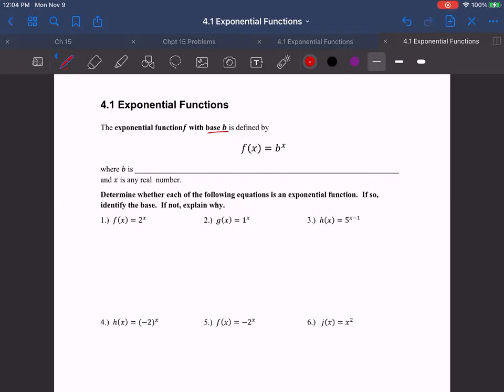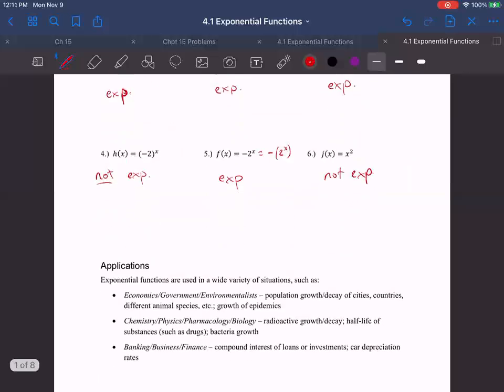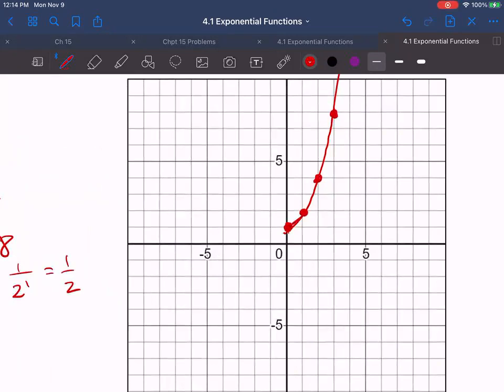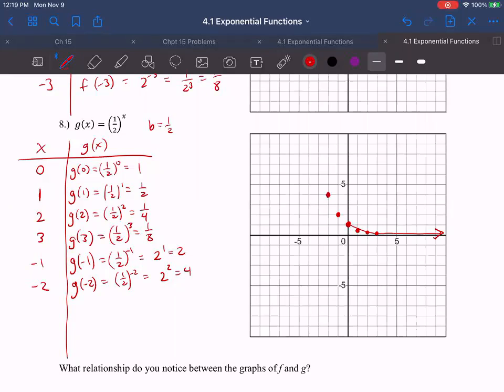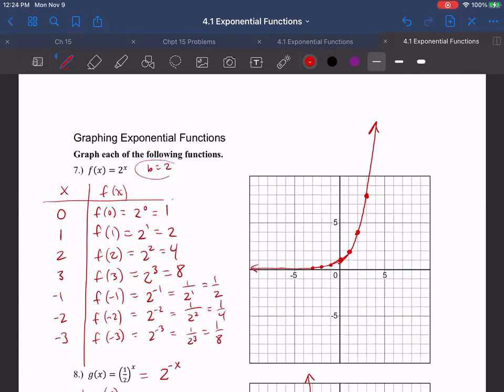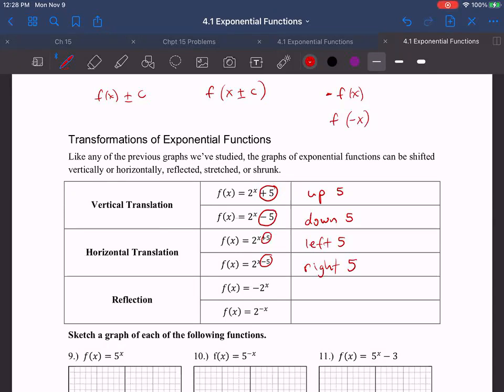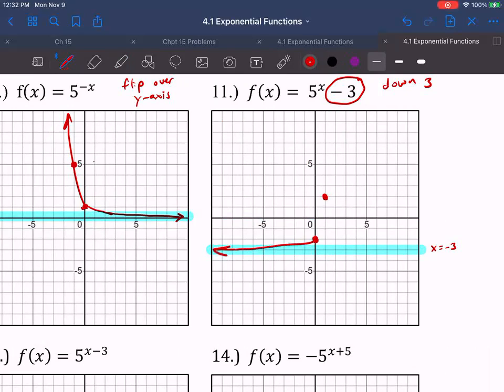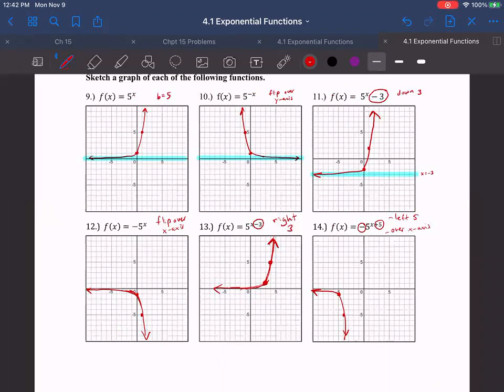ColAlg Lecture 4.1